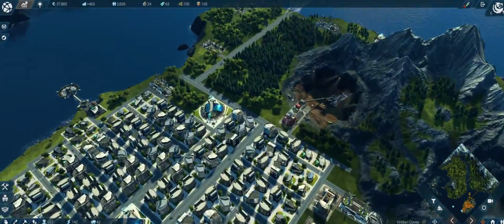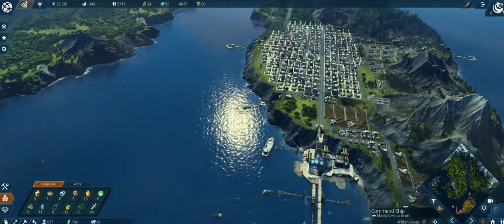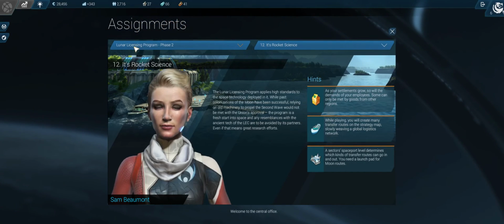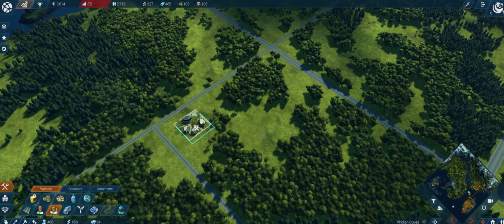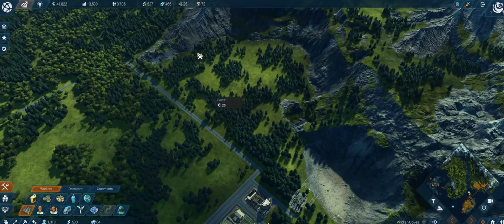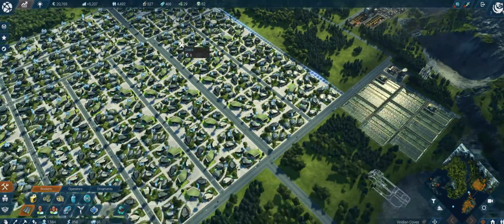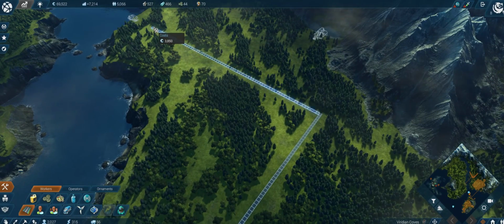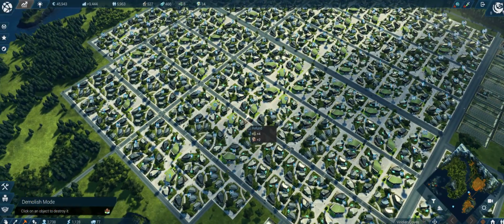Anno 2205 [ENGLISH] #04 Statue Monument Beginning - Road to Anno 1800 | Let’s Play [FullHD 60 FPS]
Anno 2205 is a city-building and economic simulation game, with real-time strategy elements, developed by Blue Byte and published by Ubisoft. 2205 is the sixth game of the Anno series, and was released worldwide on 3 November 2015. As with Anno 2070, the game is set in the future, with players having the opportunity to set up colonies on the moon.

When it was released Anno 2205 was not received well due to its linear endless mode which consisted of the campaign that led to the free play. Despite all of that it is still one of my favorite Anno games and I still love to play it from time to time because of its presentation, the global map layout and the separate military game.

Join me on my road to Anno 1800 by playing all of the Anno games once again!